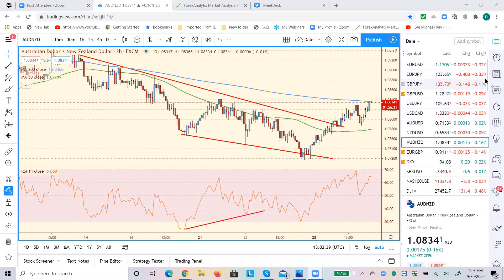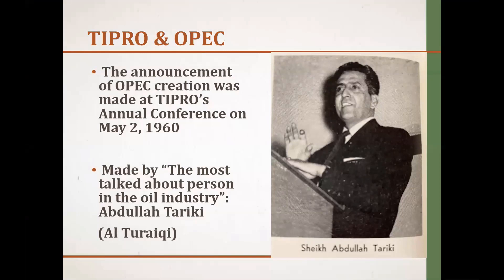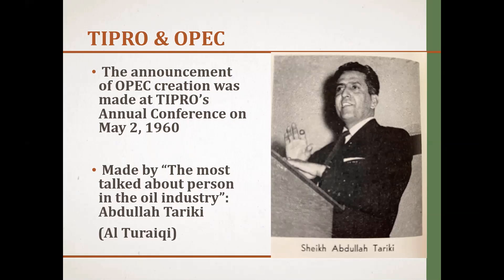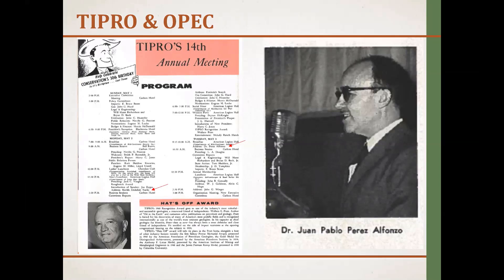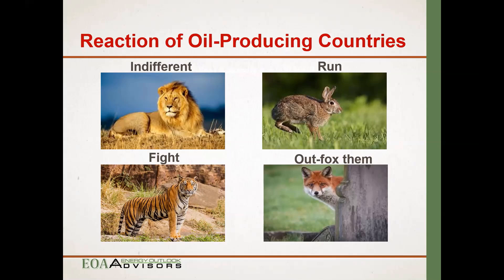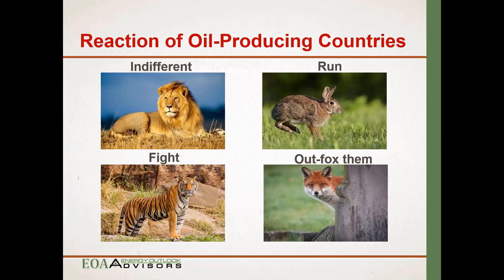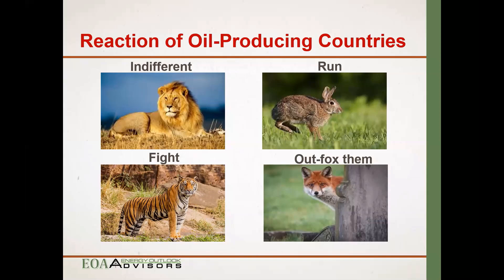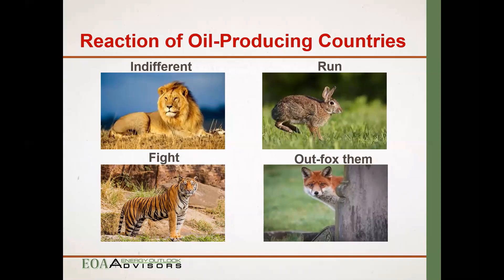FACE Interview September 30th 2020 $WTI Anas presented the origins of Opec.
Anas Alhajji is being interviewed by Dale Pinkert @ForexStopHunter during the F.A.C.E. Webinar. Anas talked about the 60 year old -US Texas formed- OPEC and explained that many producers are buying into EV Green trends which could cause a dramatic price spike!